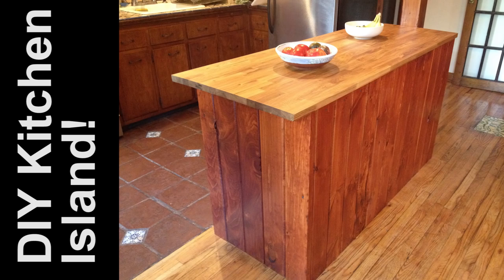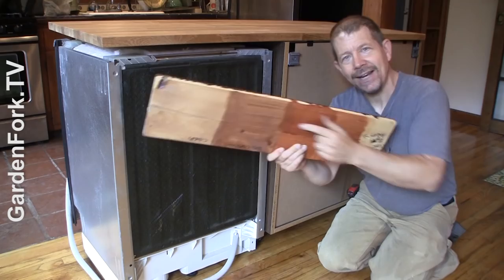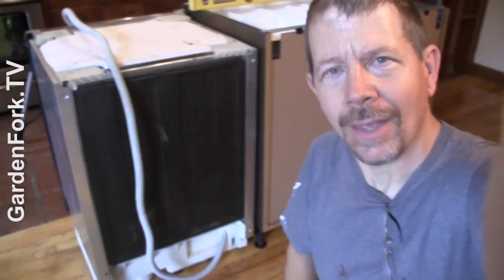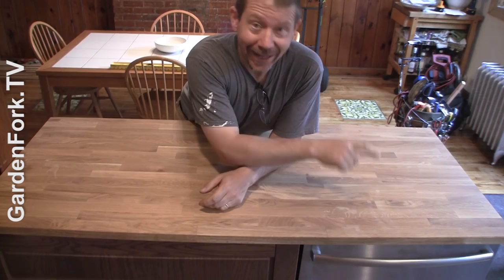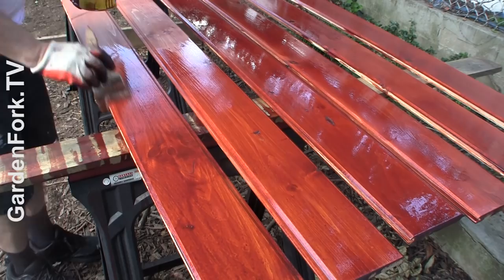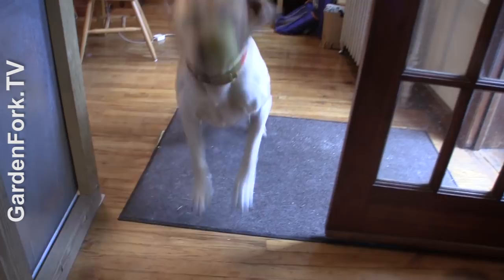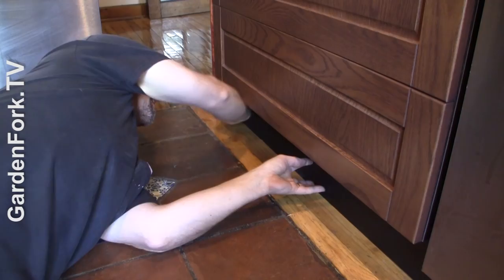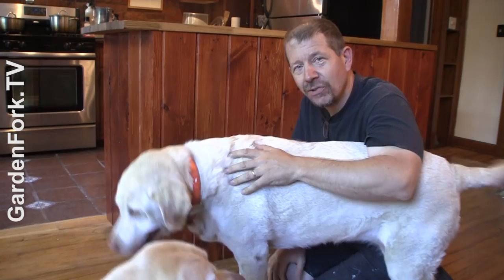DIY Ikea Kitchen Island - GardenFork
Learn how to build an Ikea kitchen island in this DIY video. Watch our all of our Ikea How To vids

Call this an Ikea kitchen island hack, since it was made from a base cabinet and butcher block, plus a dishwasher. Learn how to assemble an Ikea cabinet